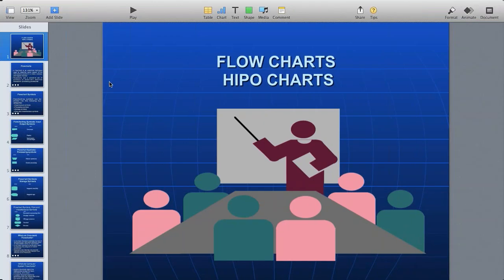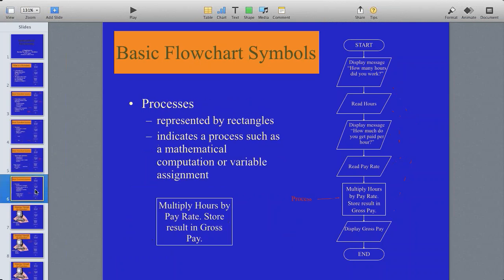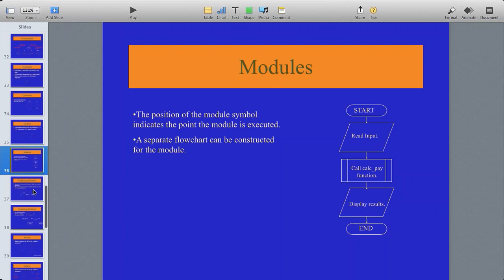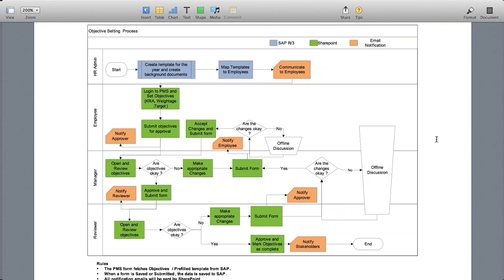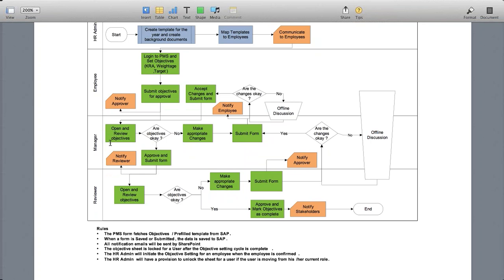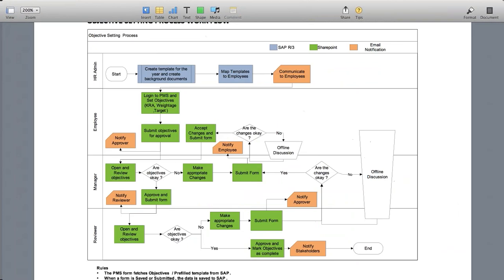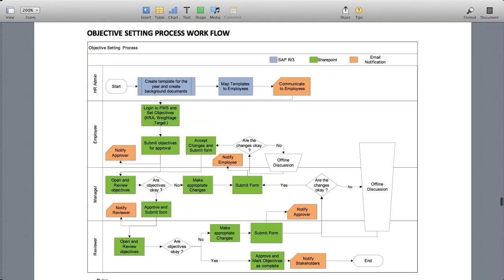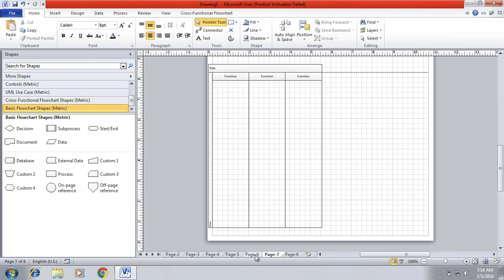Flow charts MSvisio